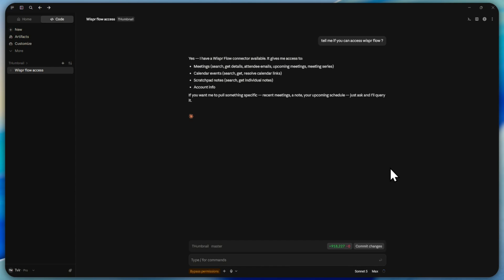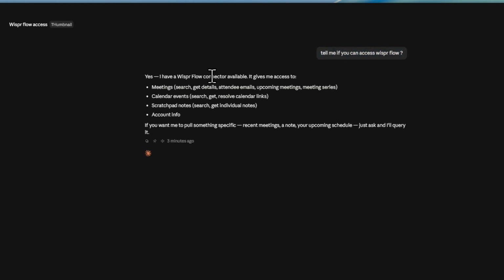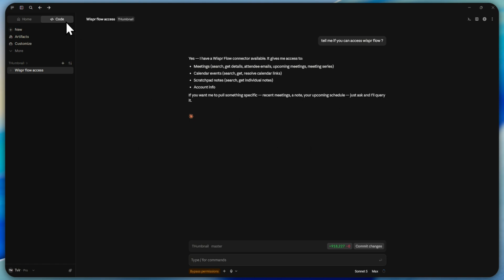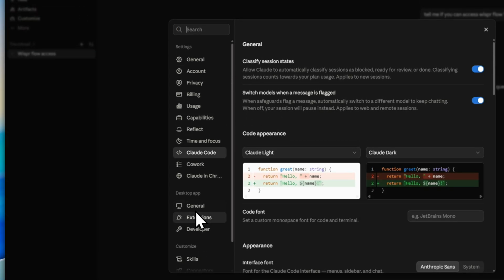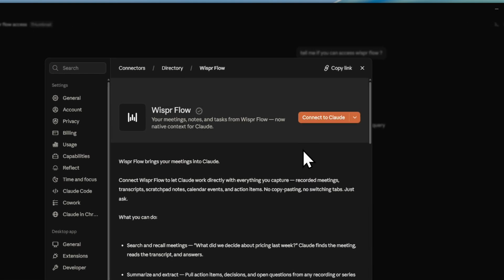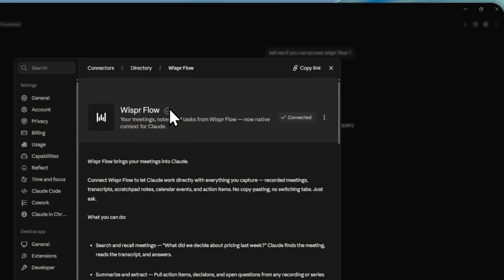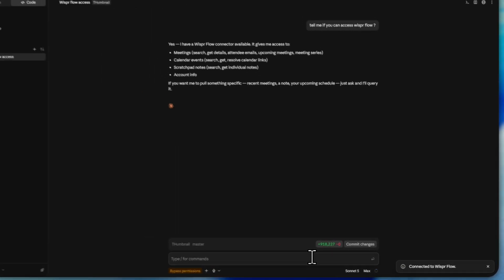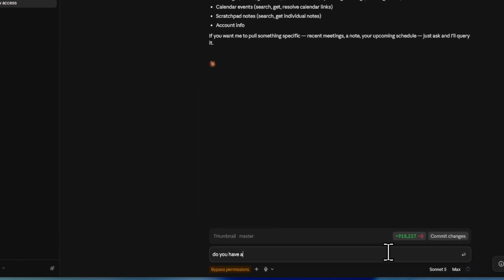How To Use Wispr Flow With Claude Code (Full Guide)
How To Use Wispr Flow With Claude Code is a full guide showing step-by-step setup, configuration, and practical examples to streamline your AI workflow. This tutorial covers Wispr Flow integration with Claude Code, best practices for prompt routing, authentication, and debugging tips. Whether you're automating tasks or building custom agents, the integration guide explains essential settings and performance tweaks. Follow along for demo walkthroughs, real-world use cases, and troubleshooting strategies to get the most from your AI tools.